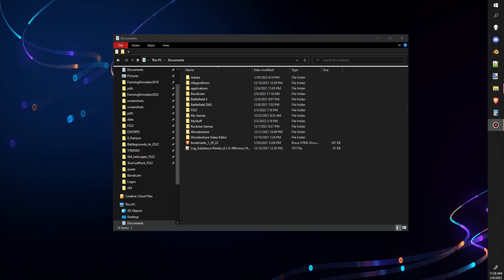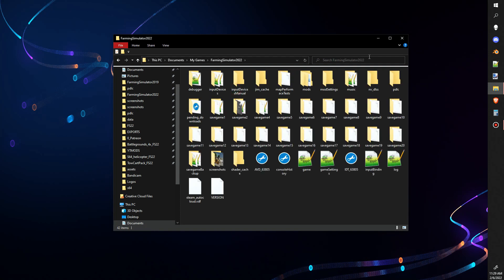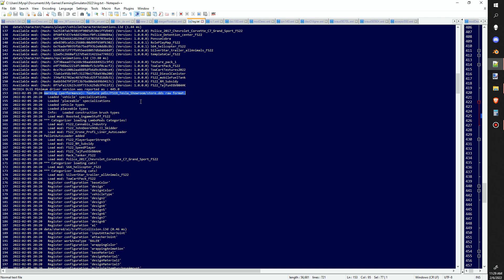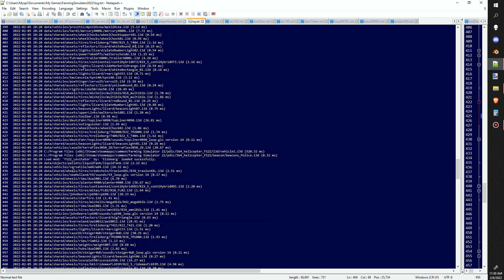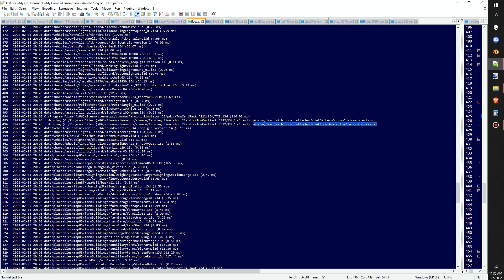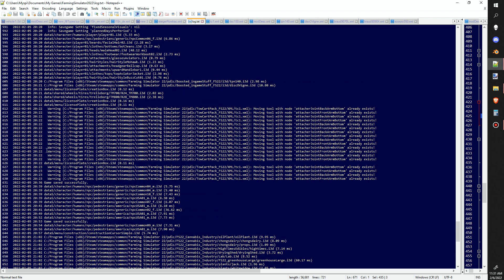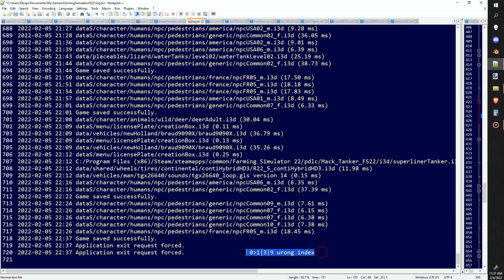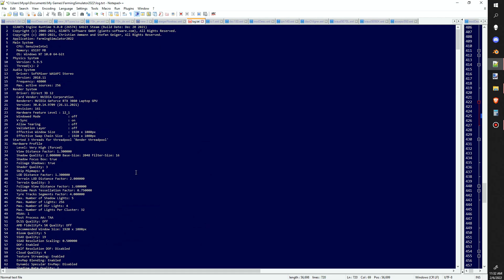Start Modding! Locate your Log file for Giants Editor - FS 22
If your going to start modding, then you have to do it RIGHT!
Learning to use the log file is vital to making a decent mod.

Bomb Shell of my converted mods coming soon to FS22

FAQ
Can I help you mod?
Yes, Post your question in the comments below. If simple, Ill post a solution.
If complicated, Please propose a video idea and other people can "like" it. Lots of likes, Ill do a video.

How to do decals?
I've made a video for FS17/19 outlining this process. Its not really changed at all in 4 years.

Will I make a mod for you?
No, I am drastically busy with life :(
But, Being a Patron allows you access to vote on other patrons ideas. Which in turn I most times love the idea and produce something the community requested.

Is it public?
Special Permission From Giants Software to host our own textures/sounds and other user created media behind Patreons subscription program. This helps us make more content, just like any other creator.

***Can I use your mod in a video?
***Can I edit Your mods?
Like all things, just give credit where its due. If you publish it to a Site that Pays you money, your rude. The .i3d are IP of Giants. However, user created Media such as Textures, sounds and some XML code we retain all rights to content. Comparable Legal punishment to Selling Ripped DVD's